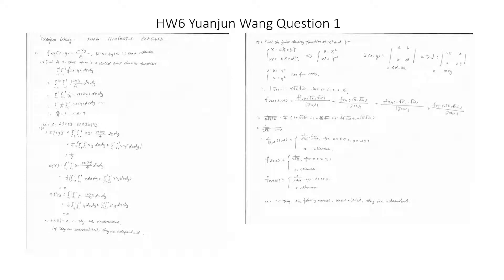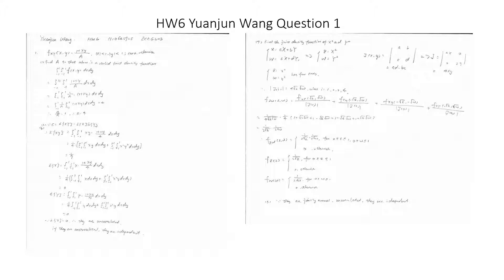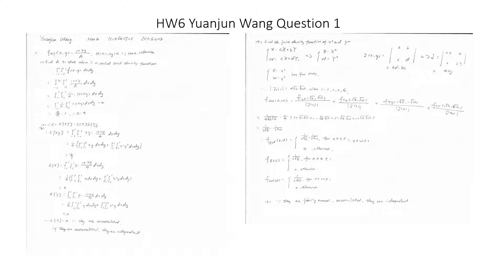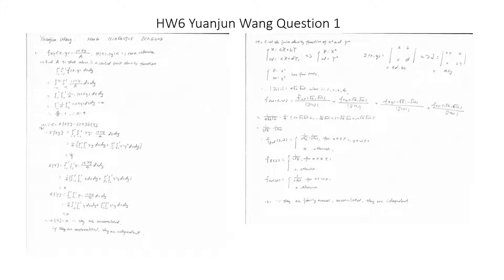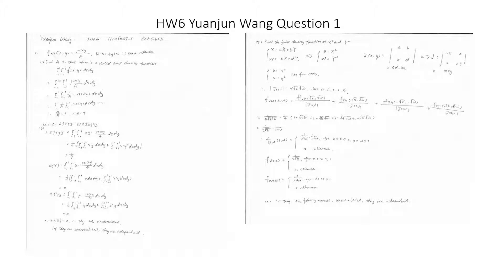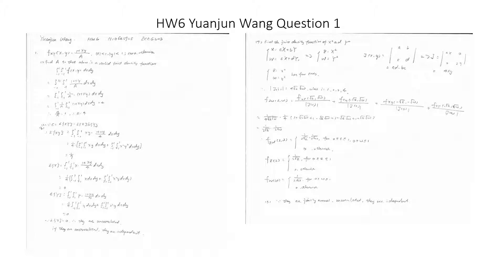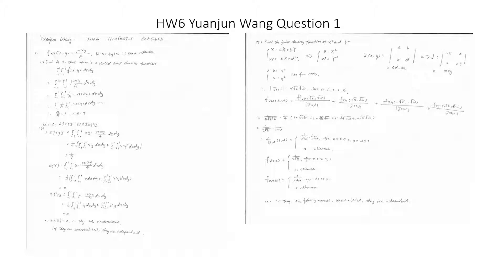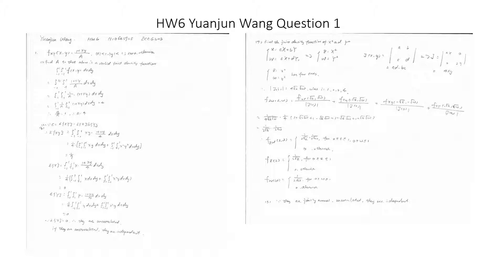HW6 Yuanjun Wang Question 1